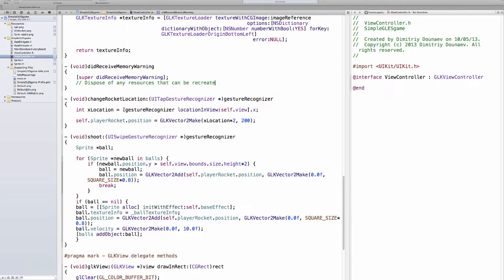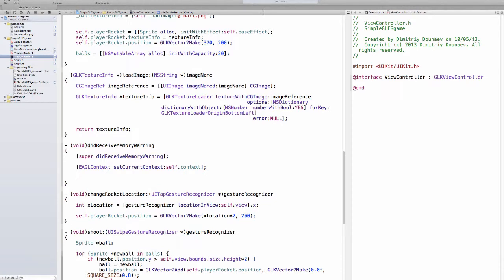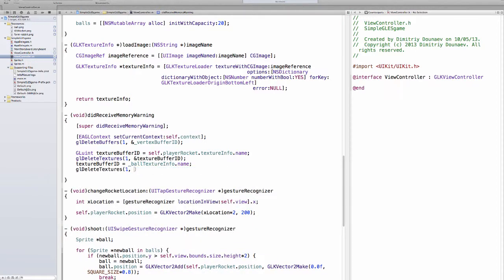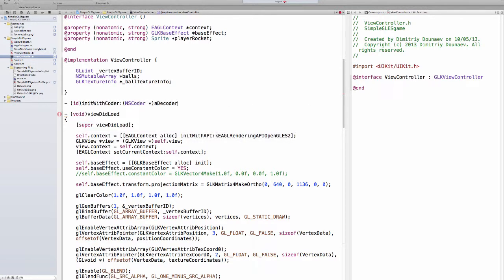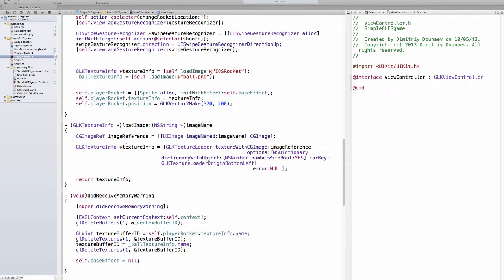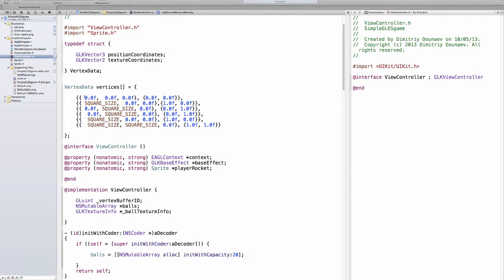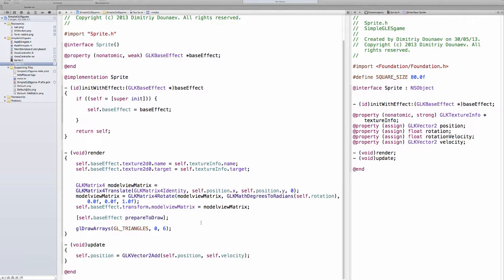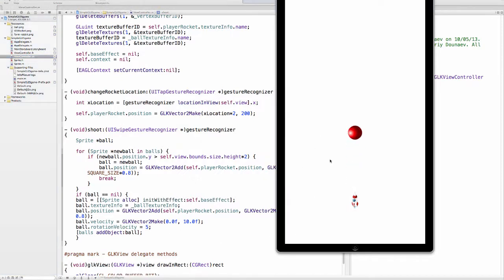OpenGL ES/ Objective-C Game Tutorial part 11: Deleting buffers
In this tutorial series we will try to make a game from scratch for IOS with OpenGL
ES and Objective-C.